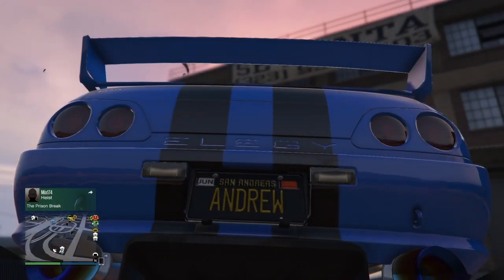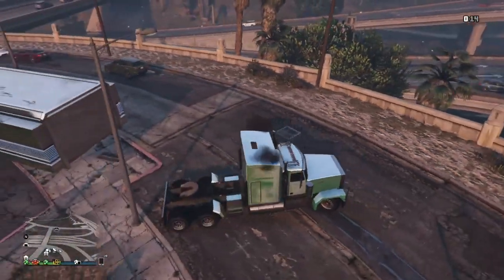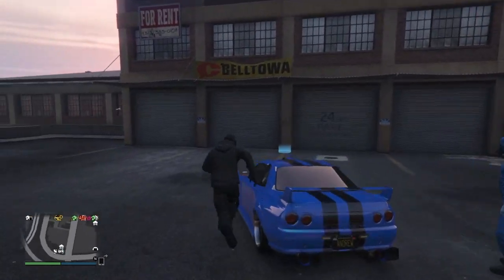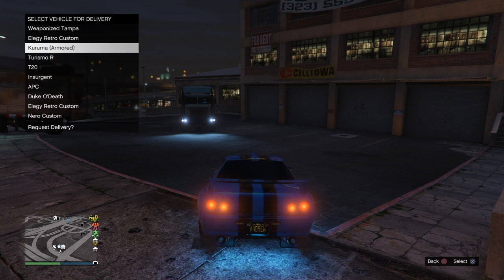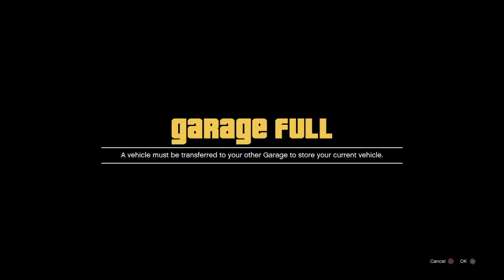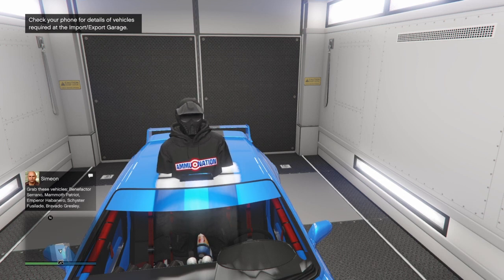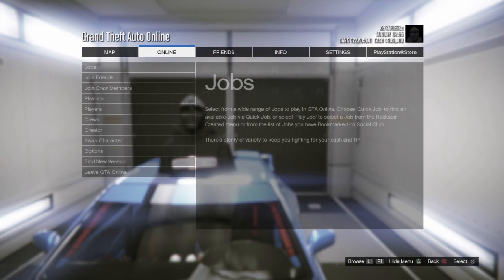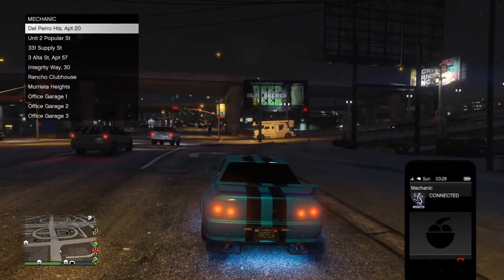GTA 5 Online - *NEW* DUPLICATE & SELL ANY CAR! *After Hotfix!* (Unlimited Money Glitch) Patch 1.40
Yo guys, check out my donation page where you can help me to upgrade my equipment for better quality videos! Thanks :)

Check out devil grips for all your gaming needs!